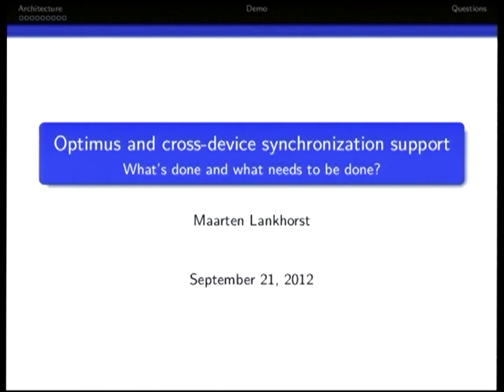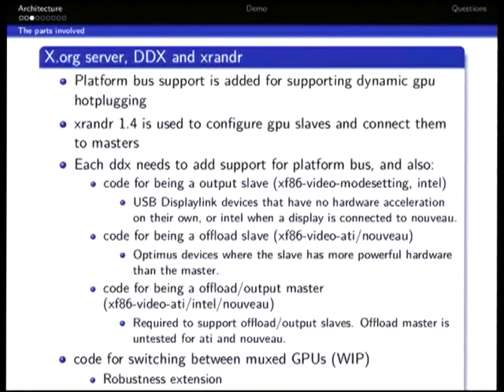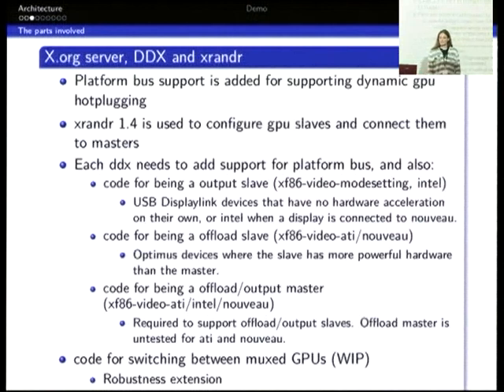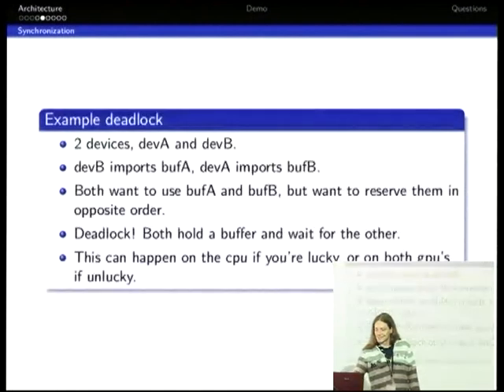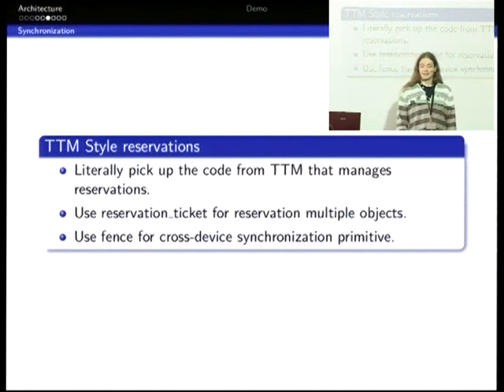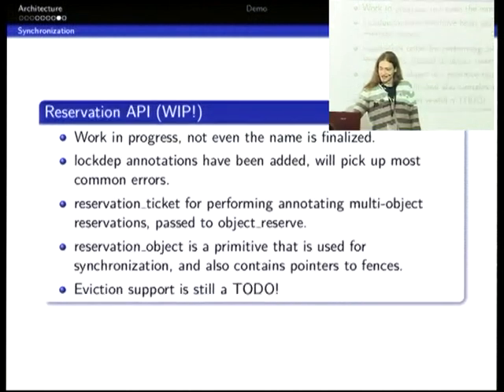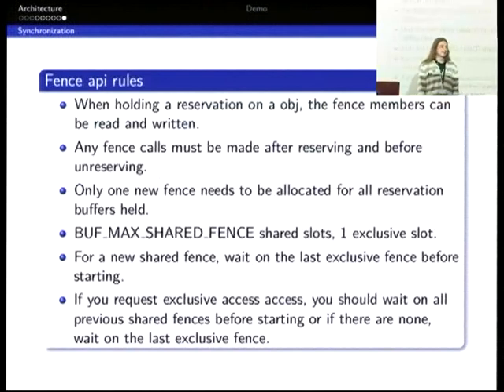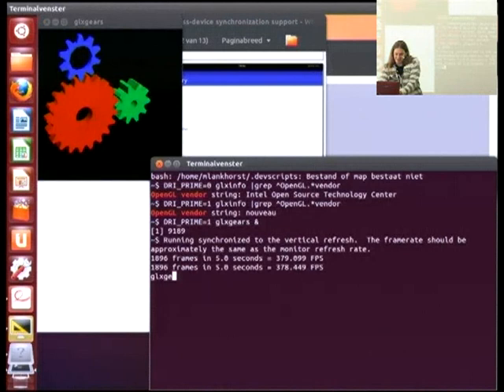XDC2012 - NVIDIA Optimus Support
NVIDIA Optimus support.